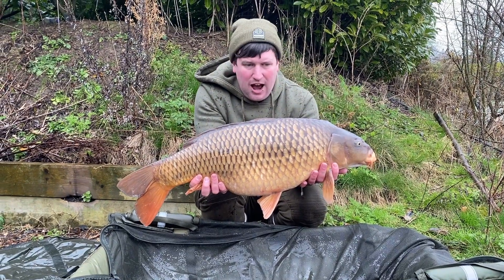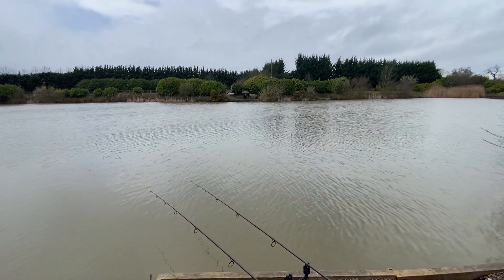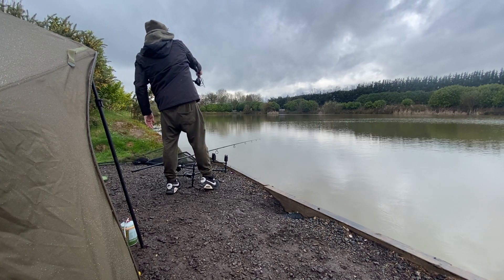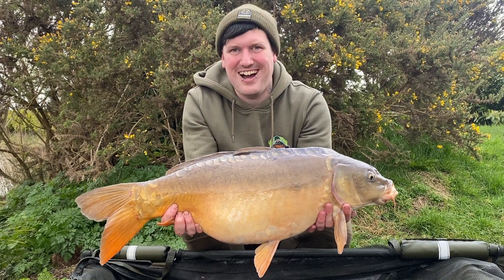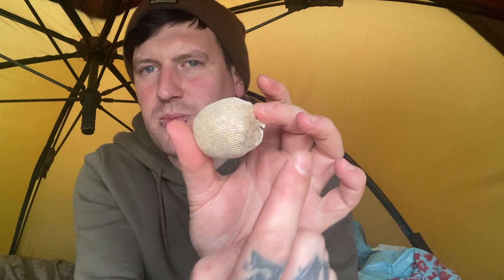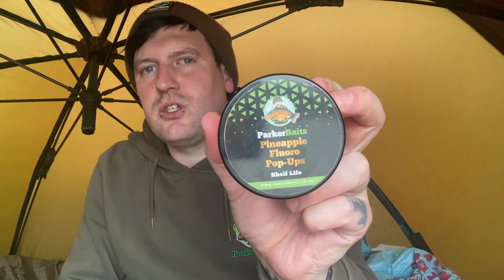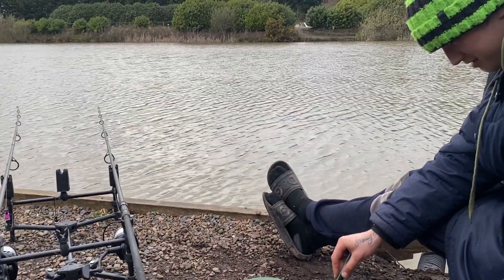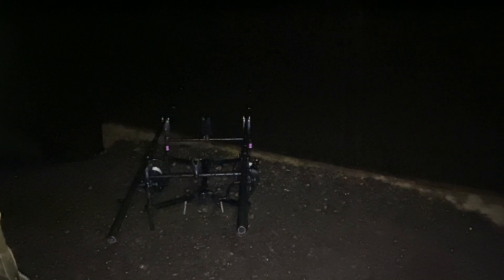Parker Baits Mega Giveaway | Spring Carp Fishing Adventure at Chester Lakes, Doddleston Lake!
Vlog, I head Back over to
One of my Local Venues

Chester Lakes
Doddleston Lake
Chester, UK,
For a 24hr Spring Session.

Me & Charlie
Discussed the venue, the fish we were Hoping for
Also the tactics

I do plan to do a fair amount of Subscriber Socials throughout the year
as I do enjoy meeting you guys & girls and if I can help you get that extra fish or two that's a massive bonus

Also Check out Parker Baits
Use my Disscount Code STU